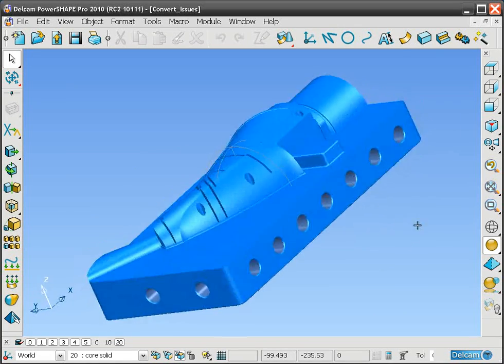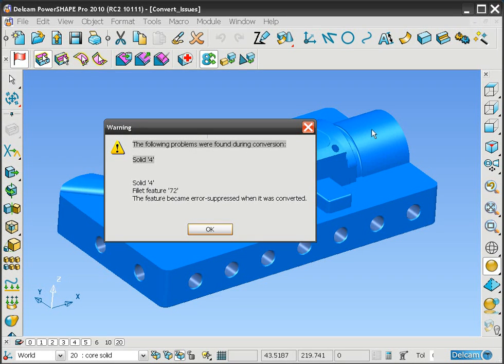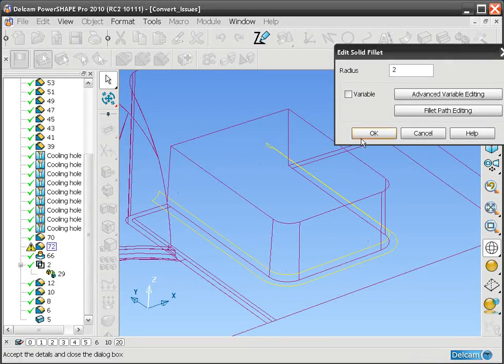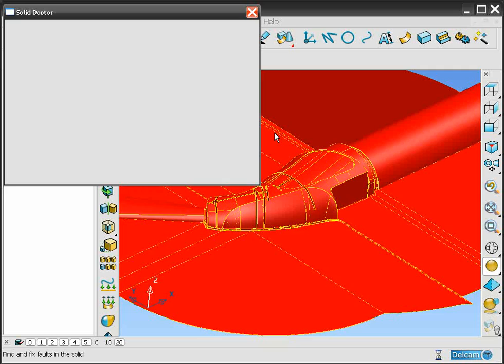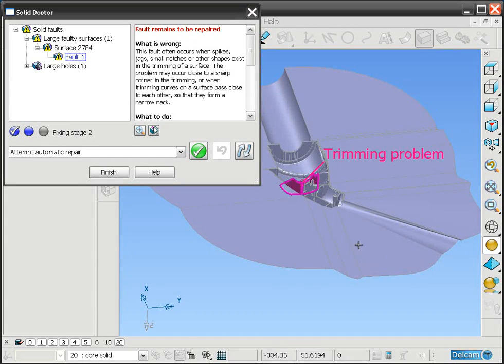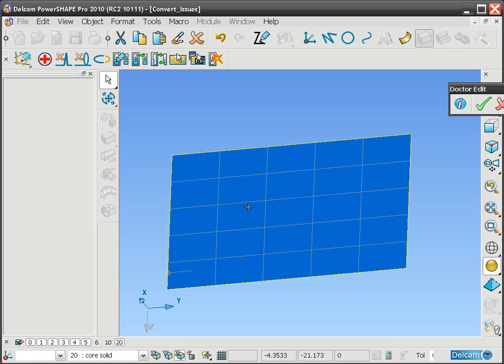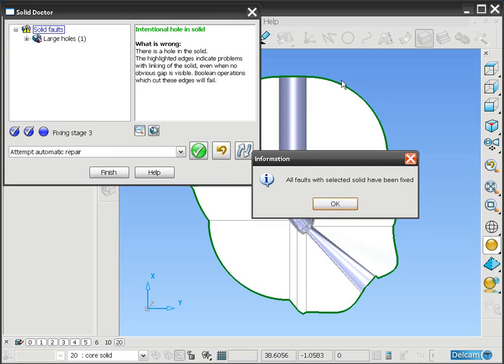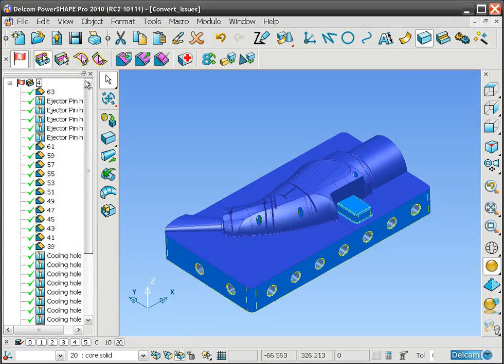PowerSHAPE 2010 - Whats New Videos_3.flv